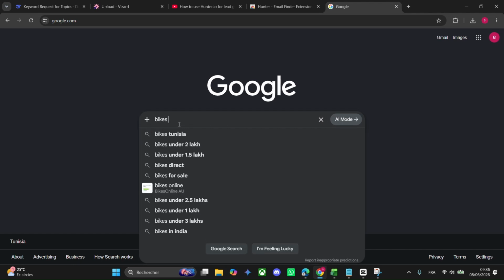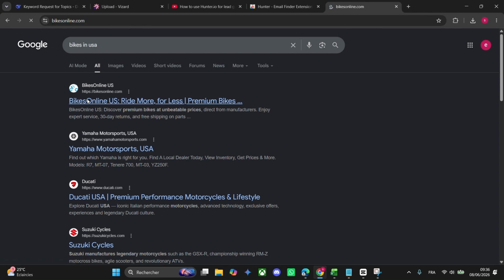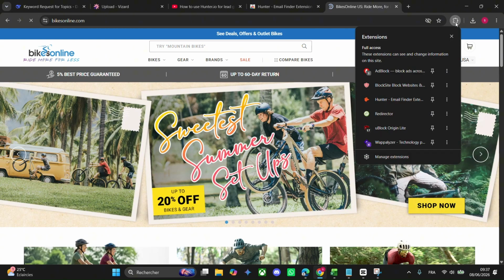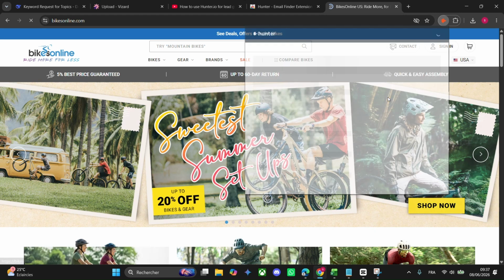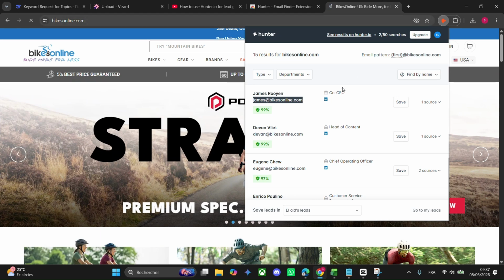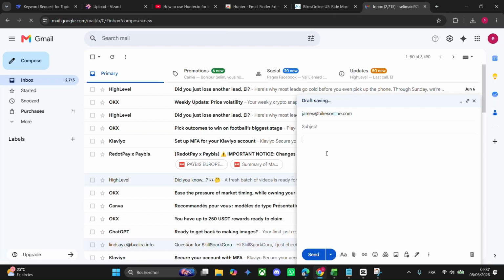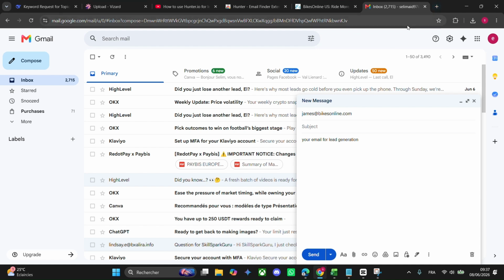How to Use Hunter.io for Lead Generation – 2026 Prospecting Guide